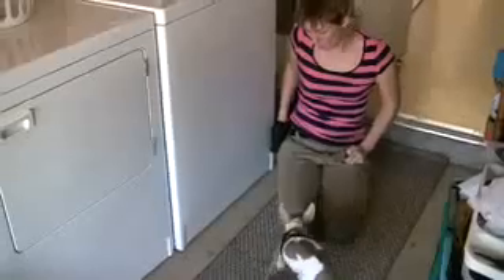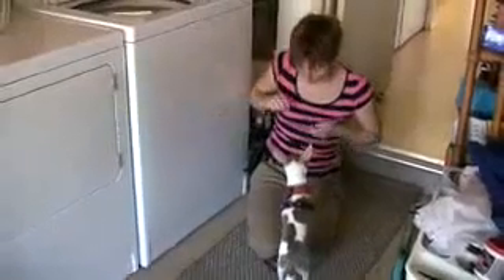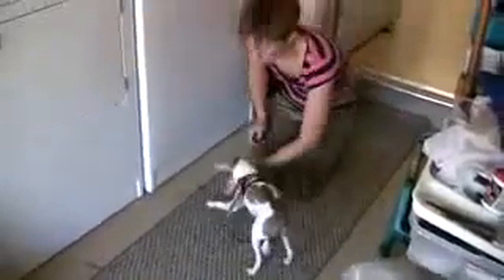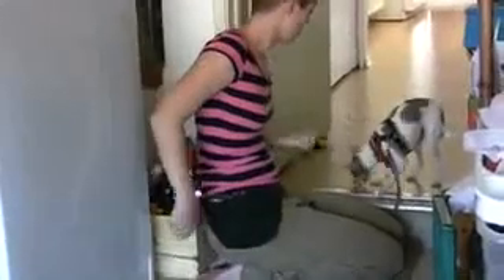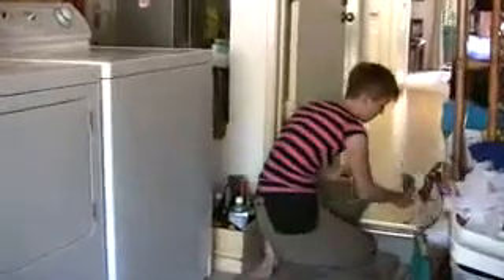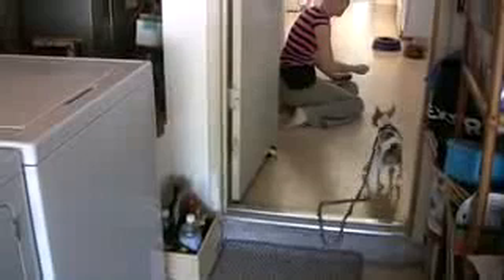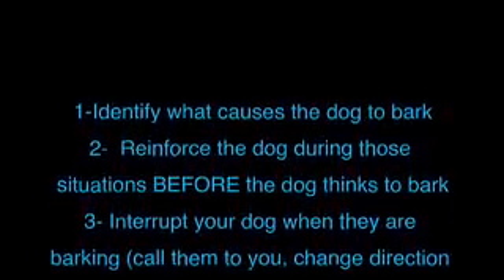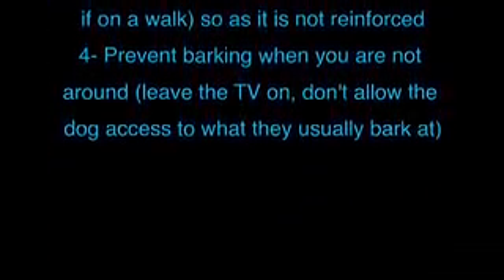How to Train Your Dog Not to Bark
With this secrets i trained my dog to be behave!

You Have To be accurate together with your clicks.

Timing is essential here since you would like your puppy to respond to the seem from the click.

If you get the click timing off, expect your pup to reply to your hands movement rather than the clicker! This could seriously screw up your Pomeranian puppy training plan!

 In Nh, dog behavior training classes and programs receive intensive attention. Help Make Your Dog Happy is really a team of professional trainers in Manchester who participate in giving quality behavior training training programs.

The number of classes vary long and therefore are modified in line with the needs of owner and pet but nonetheless offer results that last for life. They comes with an effective approach and method in performing classes for dogs.

 Since dogs may also function as an essential companion, our dog behavior training learning Manchester runs from fundamental to succeed levels which makes it easy to understand the progress of the pet when it comes to abilities and behavior.

 The fundamental heel, sit and lower instructions is going to be trained for your puppy. To help keep charge of your pup, these instructions can be really important. If you have a properly trained puppy, mingling him to various situations will end up much simpler.

A puppy's attention span is short so you will have to keep your periods short at first, ten to fifteen minutes. You'll progressively extend working out periods as the puppy is constantly on the improve.

 Agility canine training involves not only teaching your pet to operate fast or hop over obstacles. It requires teaching your pet specific vocal instructions and hands signals through the owner on command, enhancing their slickness, ability and agility although carrying out certain stunts, as well as enhancing their abilities when confronted with obstacles.

 If you're searching for something very fundamental and incredibly simple, it might just work. But, if you're a no-nonsense, meat and taters kind of person, then you might like to look elsewhere permanently canine training classes.